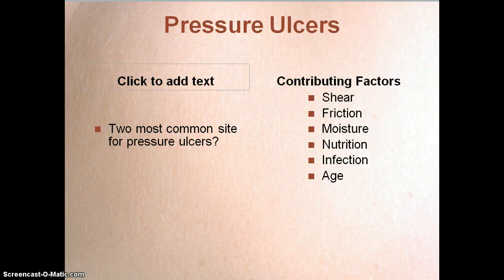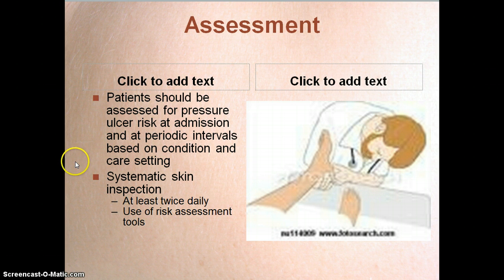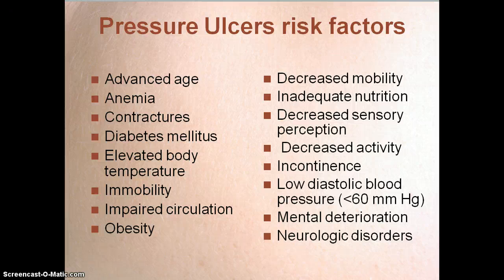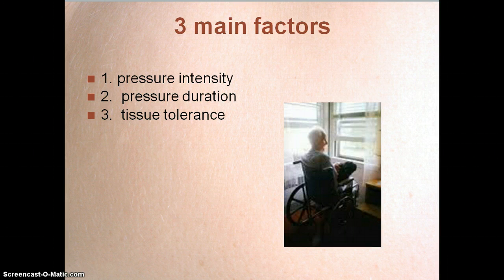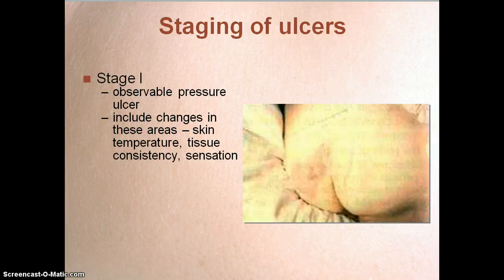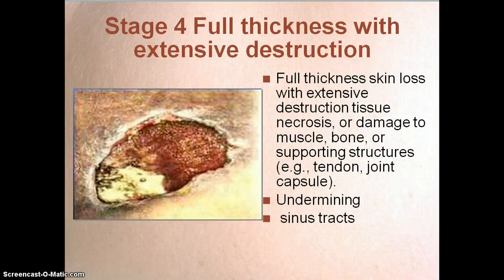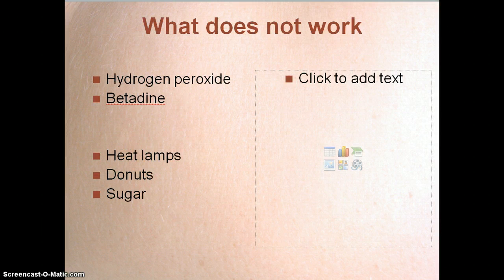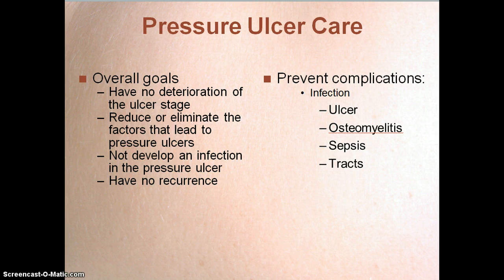Tissue part 6